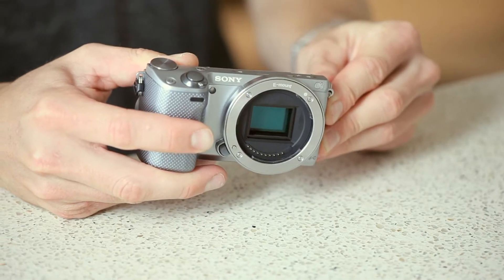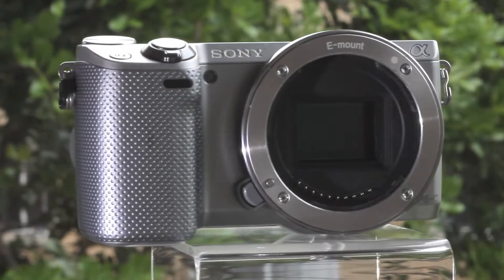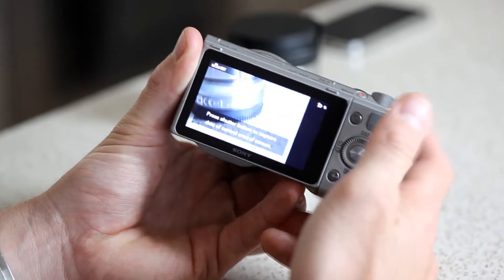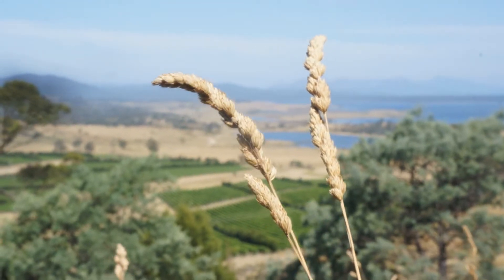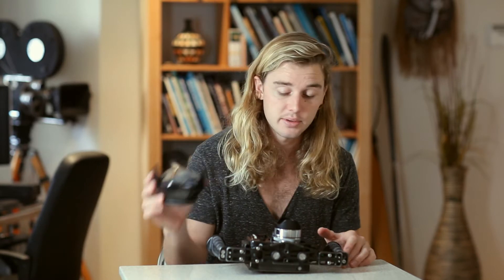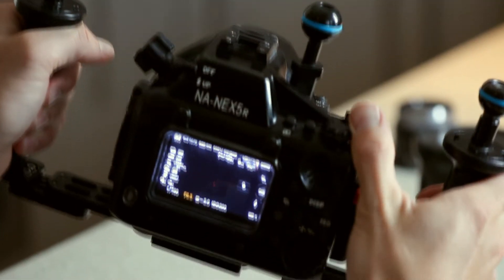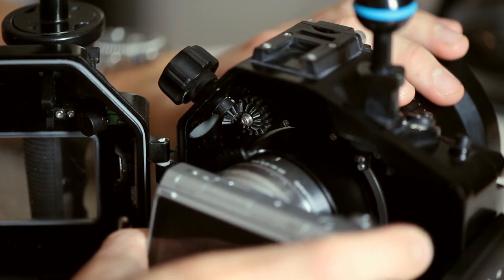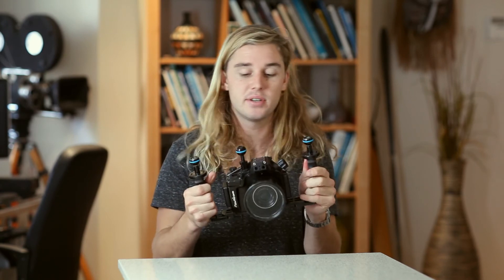Sony alpha NEX 5 + Nauticam underwater video review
After 300+ dives with this camera over the past 12 months, I present a comprehensive review of the SONY Alpha NEX5R...Specifically, to shoot video underwater in the Nauticam NA-NEX5R Housing.

Edited with Sony Vegas Movie Studio

Big thanks to Rolex, Reef Photo and Video, Nauticam and The Our World Underwater Scholarship Society.

Audio: 'Girls' by Yahtzel